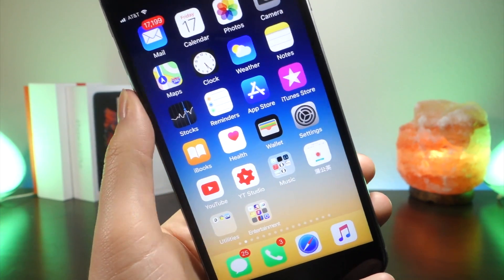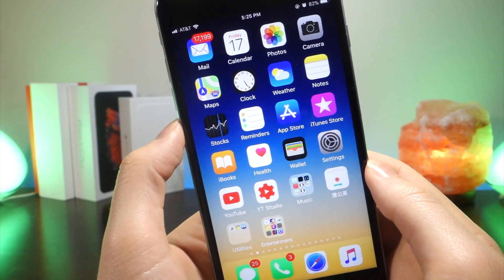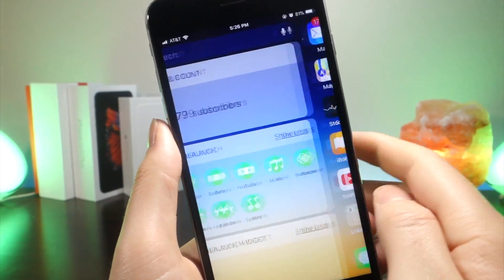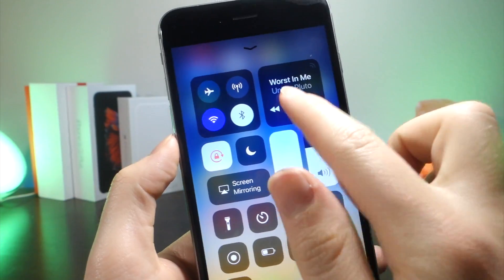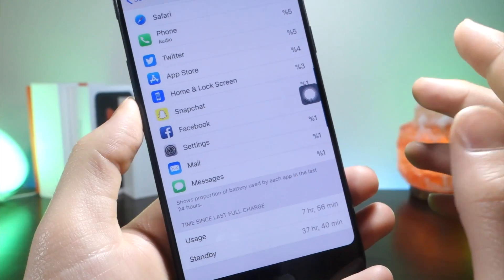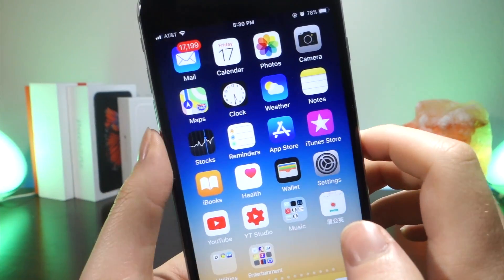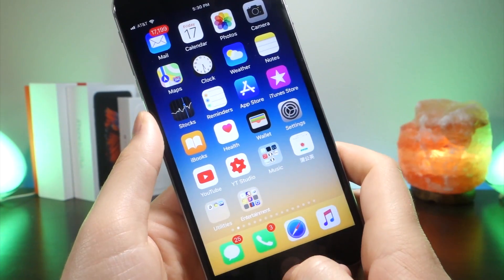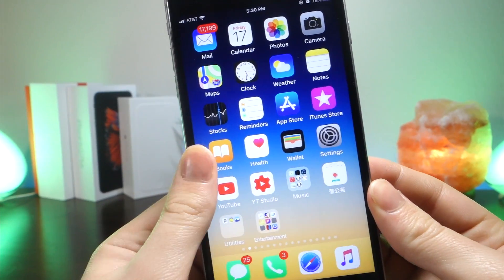NEW PROBLEMS, BUGS, FIXES,BATTERY LIFE,CHANGES IN IOS 11.2 BETA 4 / BETTER PERFORMANCE?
FIXES,BATTERY LIFE,CHANGES IN IOS 11.2 BETA 2 / BETTER PERFORMANCE?